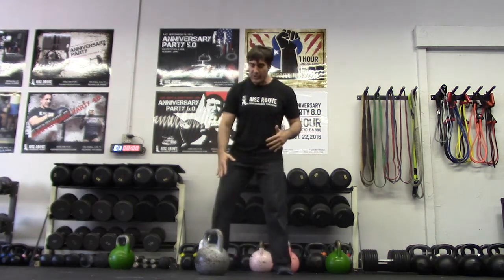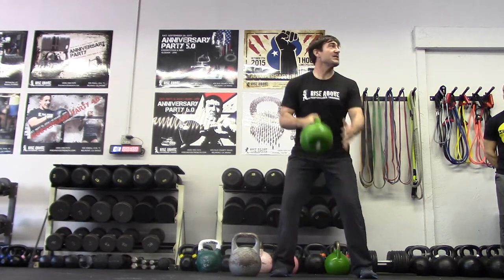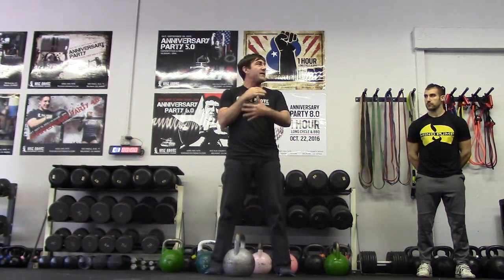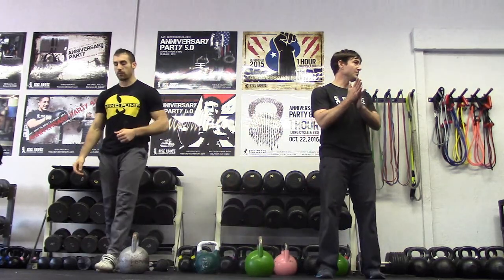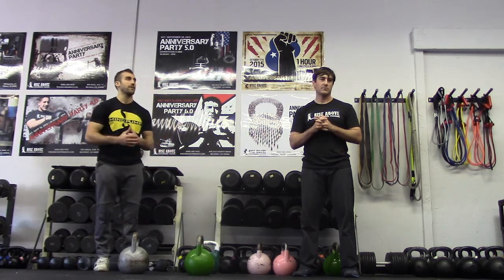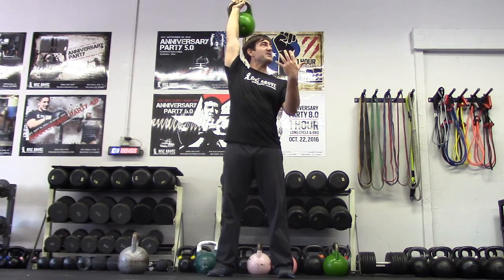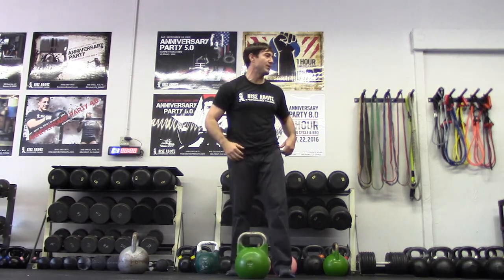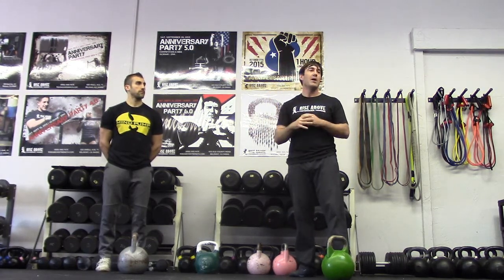Silicon Valley Kettlebell Workshop Hi-Lights 2017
In this video Mike Salemi of and I went over some detailed points on how to perform a hardstyle kettlebell clean and military press.  Mike also went over the proper position for the overhead farmer's walk using the kettlebell.

Warning:
Please consult your doctor before this or
any workout program. The creators, producers,
participants and distributors of this program do
not assume any responsibility for any injury
or loss in connection with the use of this program.